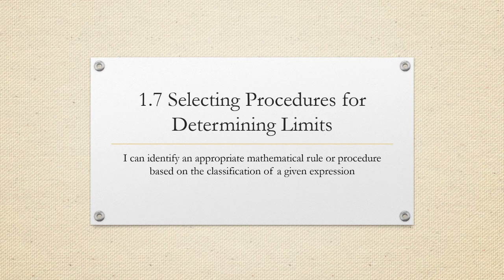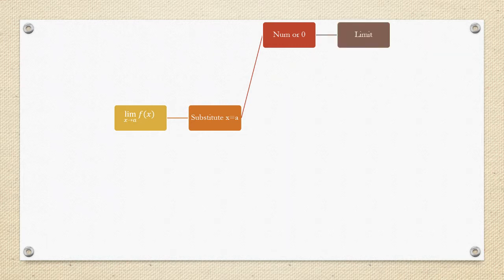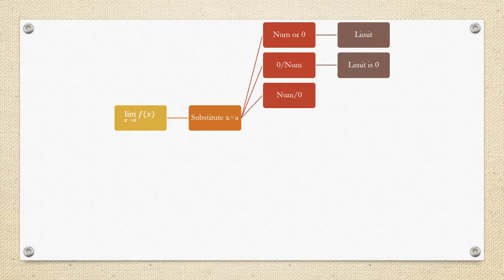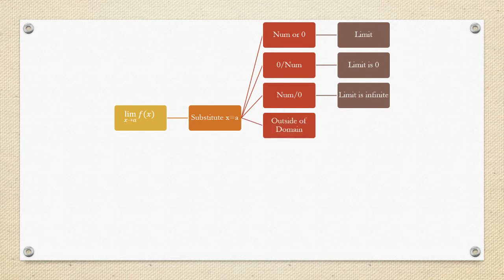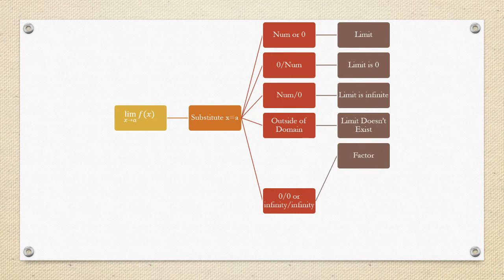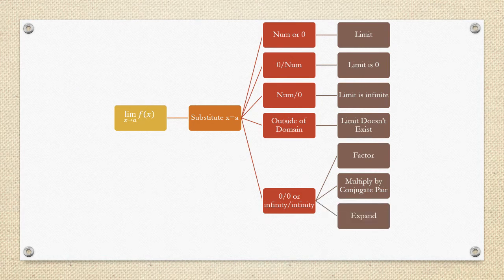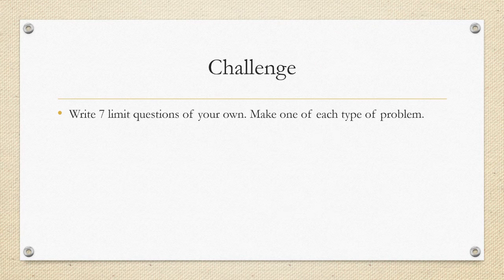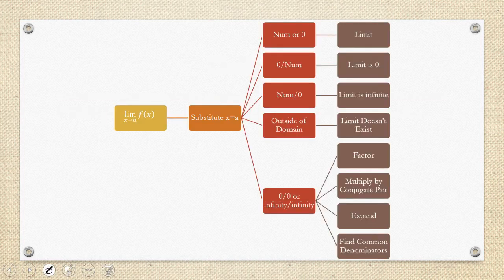1 7 Selecting Procedures Limit Summary